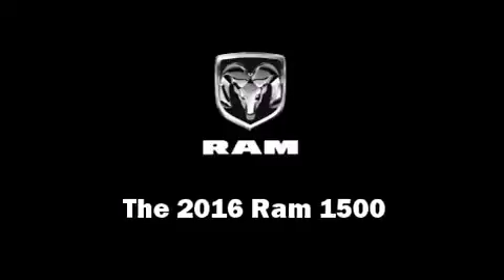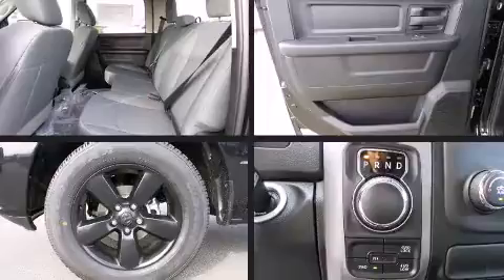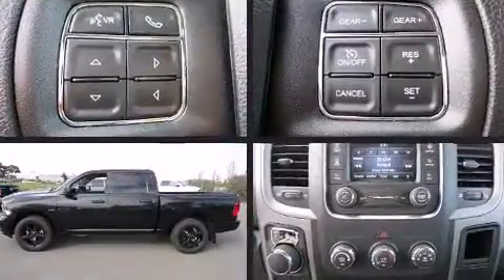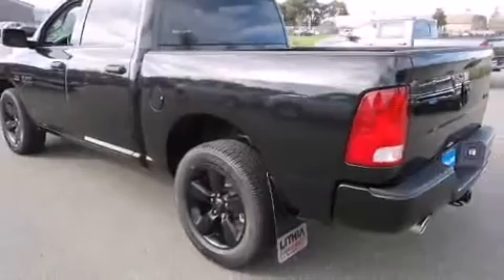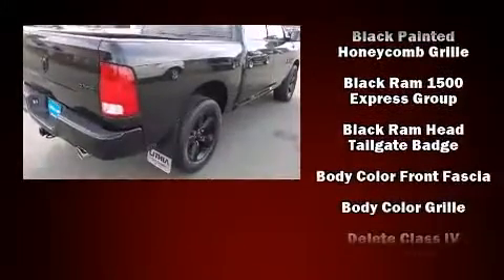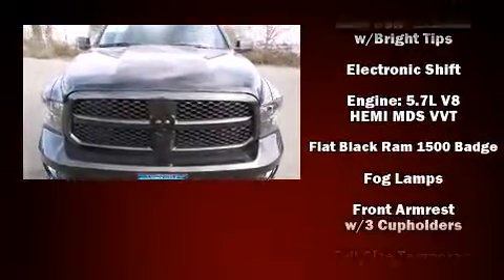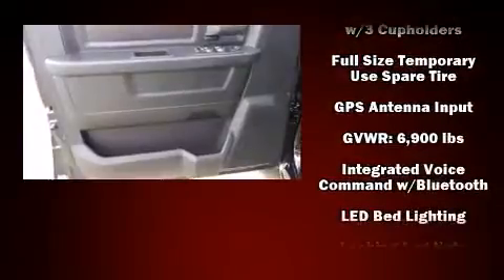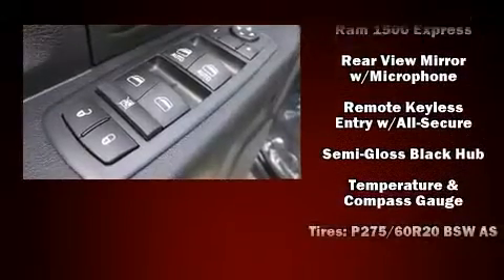2016 Ram 1500 Tradesman in Santa Rosa, CA 95407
The 2016 Ram 1500 It features four-wheel drive capabilities, a durable automatic transmission, and a powerful 8 cylinder engine. This model accommodates 6 passengers comfortably, and provides features such as: a tachometer, a rear step bumper, an automatic dimming rear-view mirror, a front bench seat, cruise control, a bedliner, and power windows. Audio features include an AM/FM radio, and 6 speakers, enhancing the audio experience throughout the interior. Side curtain airbags deploy in extreme circumstances, shielding you and your passengers from collision forces. Our experienced sales staff is eager to share its knowledge and enthusiasm with you. We'd be happy to answer any questions that you may have. We are here to help you.